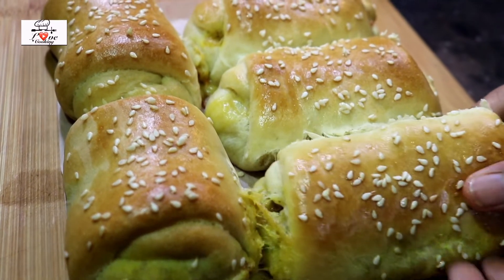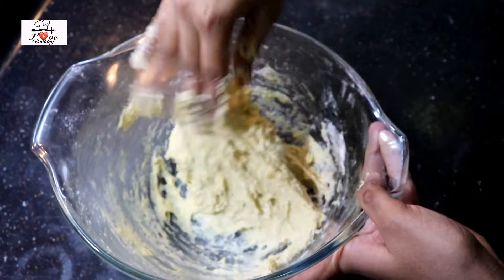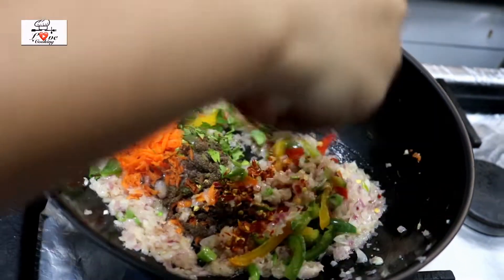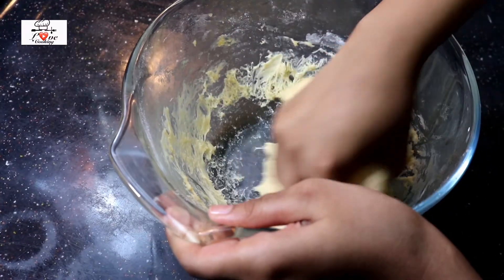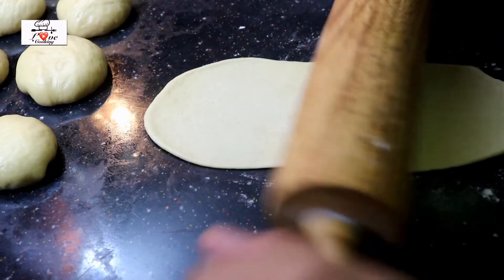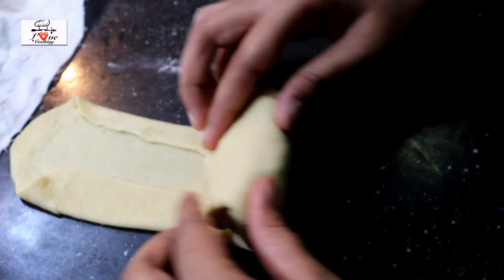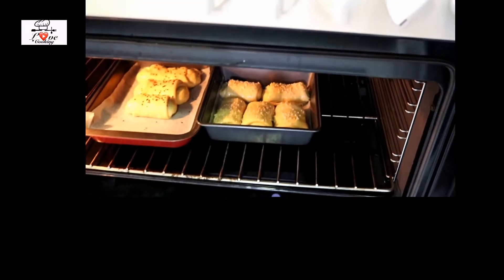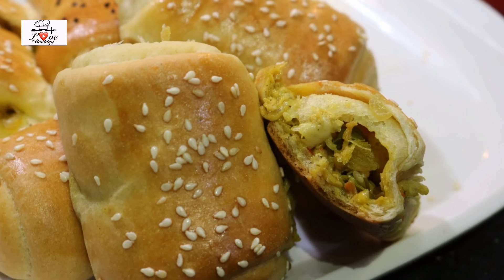Chicken & Cheese Dinner Rolls